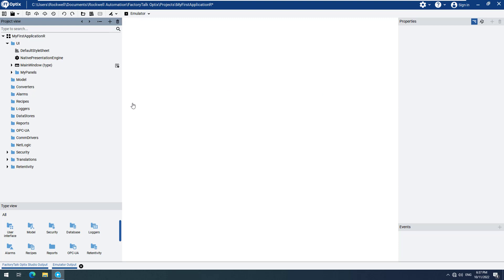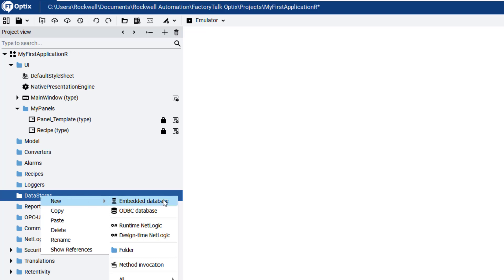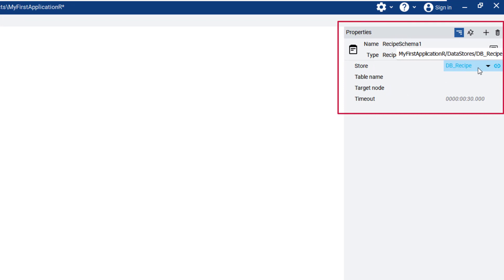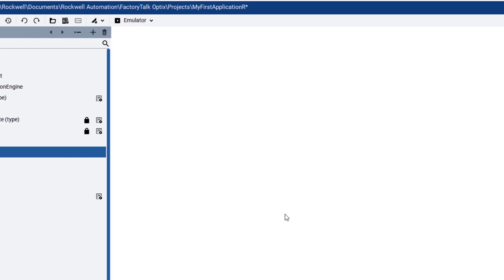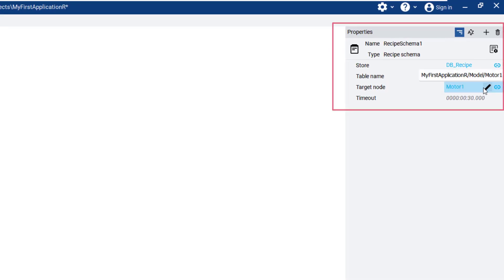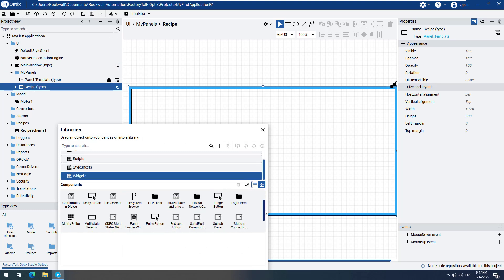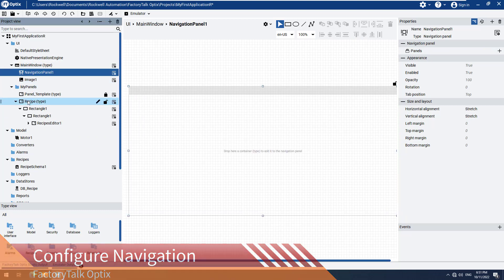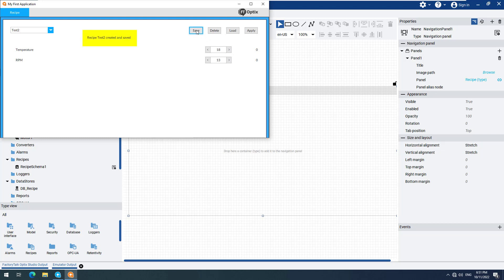FactoryTalk® Optix™ Getting Started - Recipes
This video demonstrates how to set up the recipe feature within FactoryTalk Optix Studio.

0:00 Intro
0:48 Configure a Panel
1:15 Configure a Datastore
1:53 Configure a Recipe Schema
2:36 Configure Variables
4:43 Configure a Recipe Editor
5:54 Configure Navigation
6:10 Test the application
7:15 Wizard summary